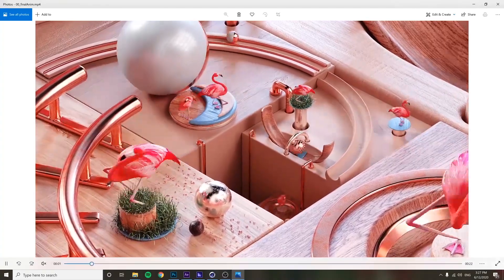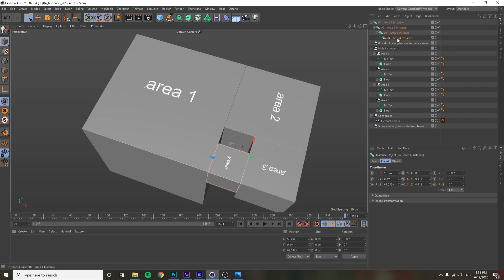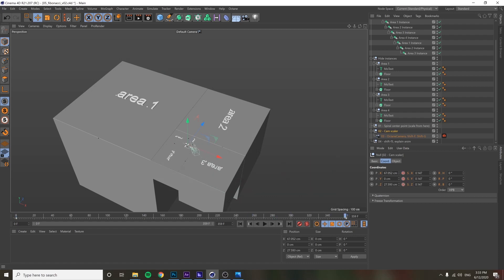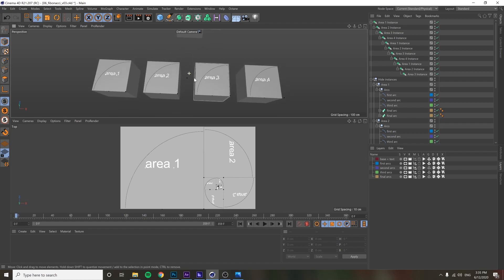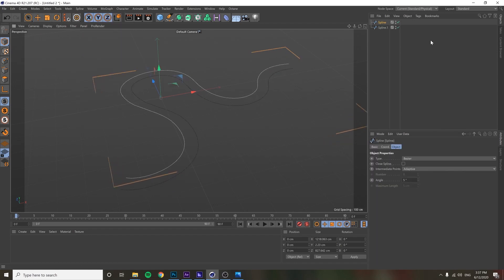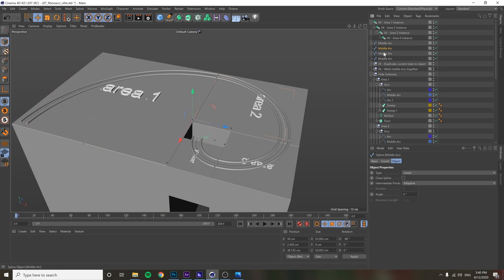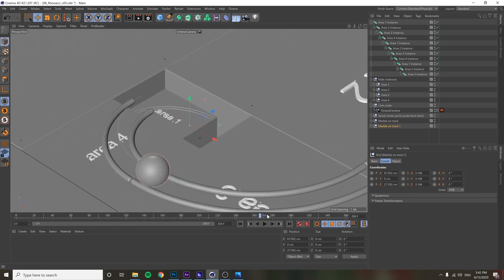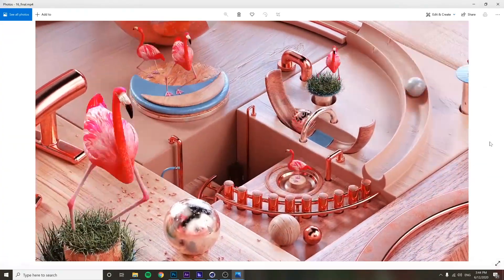In-depth breakdown of how we made "Fibonacci" in Cinema4D - Maxon 3D Motion Show, Siggraph 2020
Here's a breakdown of the Fibonacci piece that I made with Arben Vllasaliu.  You'll see how I built an infinitely zooming golden spiral that loops perfectly, and learn how to do it on your own.  This is part of my presentation "Cinema 4D as a Tool to Create Happiness Through Mathematics and Dancing Flamingos" presented at the Maxon 3D Motion Show for Siggraph 2020 on July 23rd, 2020.

To stay on top of my latest work, I recommend following my Instagram: